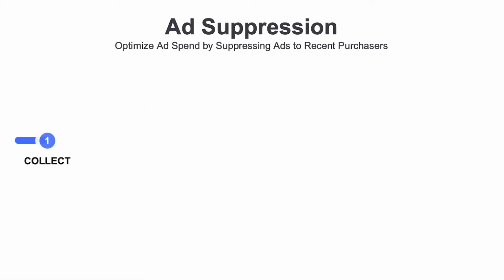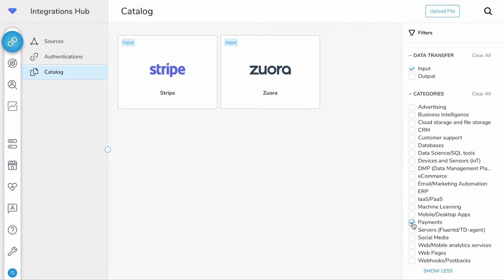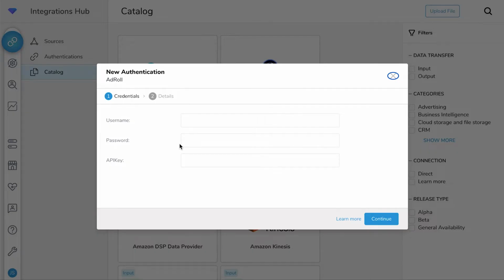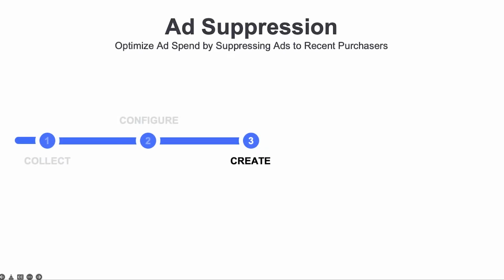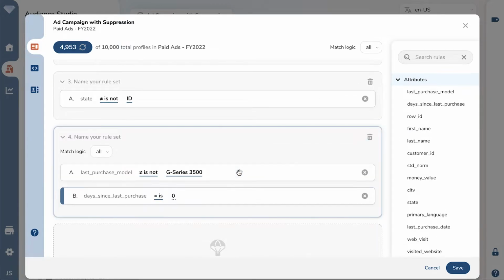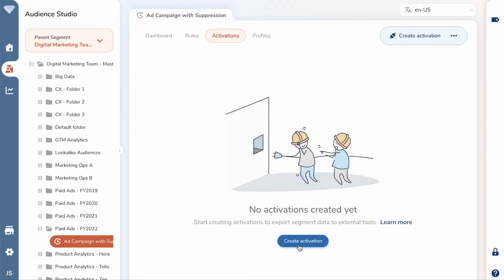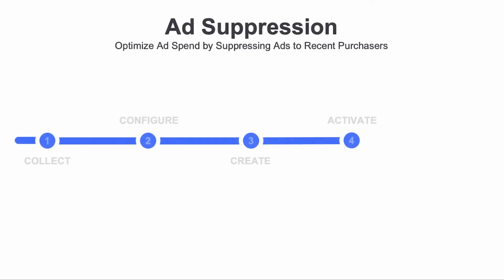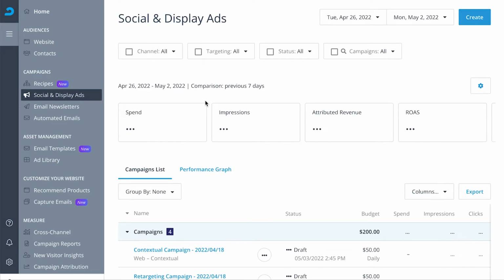Optimize Ad Spend with Targeted Ad Suppression that's Powered by Your CDP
Customer Data in Action: Learn how to optimize ad spend by suppressing ads to recent purchasers.

Every consumer knows the feeling--I just purchased that, so why am I still seeing ads for it? On the other side of the fence, the campaign manager has a similar feeling--I’m spending plenty on advertising, so where are all the conversions? In situations like these, ad suppression can help a lot. The concept is straightforward: instead of building a target audience of just those who should see the advertisement, also make sure to exclude those who shouldn’t see the ad. Follow these steps to incorporate suppression into your own advertising campaigns.

About Treasure Data.
Drive Business Value With Connected Customer Experiences. The bar for customer experience is set very high. Companies have a fundamental need to better understand their customers’ buying journeys and to have a complete view of their customers to more effectively personalize communications. Treasure Data was built to radically simplify customer data management and help brands use all of their customer data to improve campaign performance, achieve operational efficiency, and drive business value with connected customer experiences. Customer Data Cloud, our award-winning suite of customer data platform solutions, integrates customer data, connects identities in unified customer profiles, applies privacy, and makes insights and predictions available for Marketing, Service, Sales, and Operations to drive personalized engagement and improve customer acquisition, sales, and retention. The flexible, scalable, and secure platform has a comprehensive connector network that evolves with your existing technology stack to future-proof all customer data initiatives.